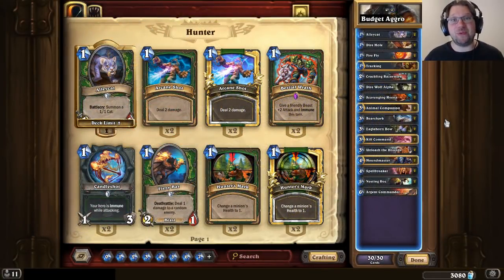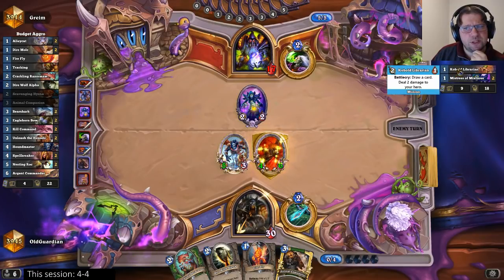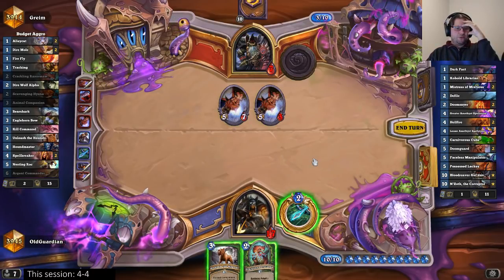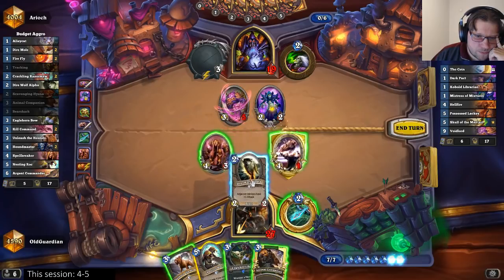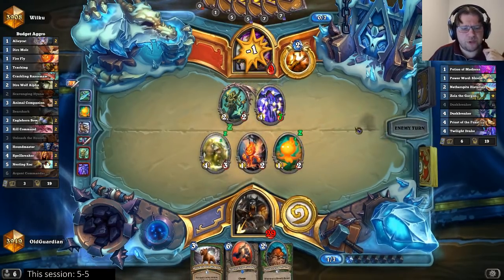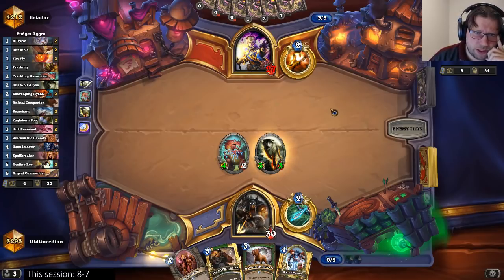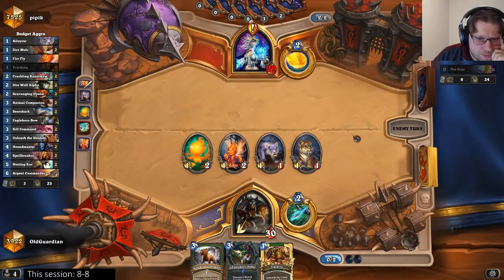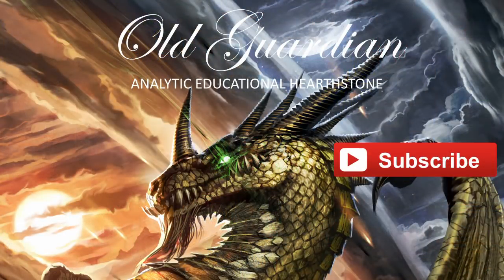How to play Legend Budget Aggro Hunter (Hearthstone Kobolds and Catacombs post-nerfs deck guide)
In this How to play video, I present Legend Budget Aggro Hunter - Kobolds and Catacombs post-nerfs edition!

This video shows gameplay against Cubelock, Control Priest, and Quest Mage.

This video is from the era of Year of the Mammoth Standard format and Kobolds and Catacombs expansion.

Deck code:

AAECAR8CmQKXCA6oArUD8gXZB+sH2wmBCv4M6rsC2cIC68ICjsMC180Ci+UCAA==